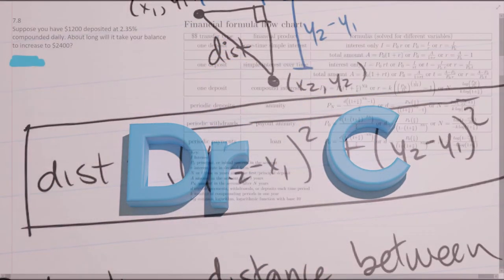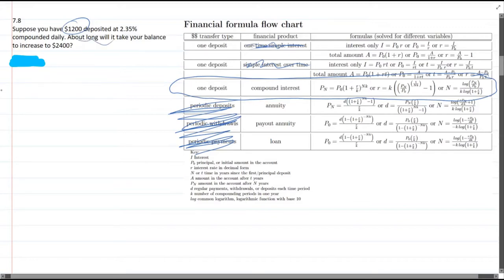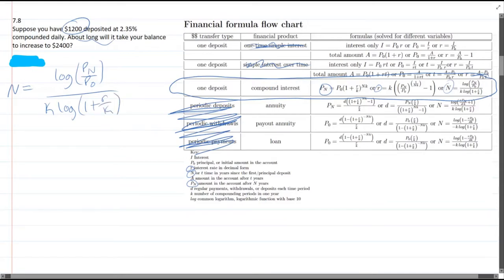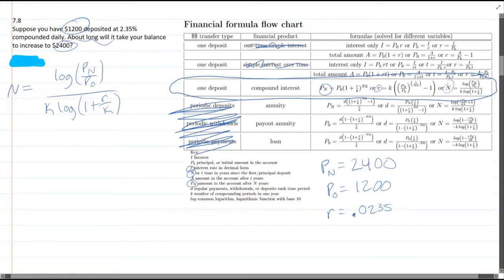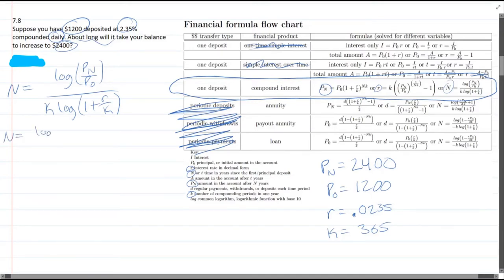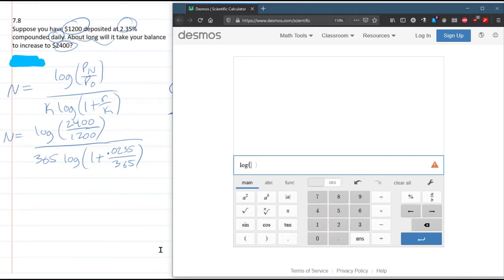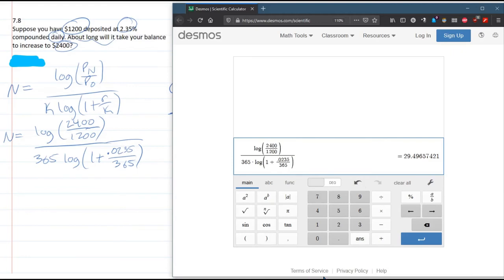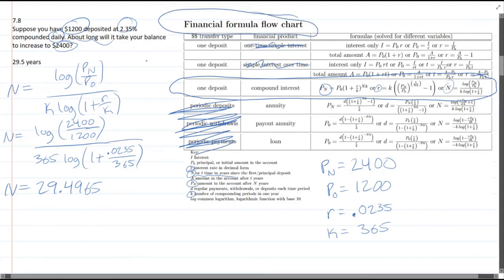105 HW 7.8 - Find N Compounded Daily